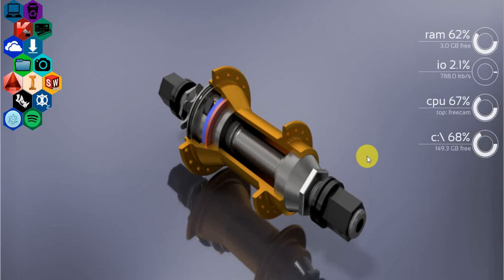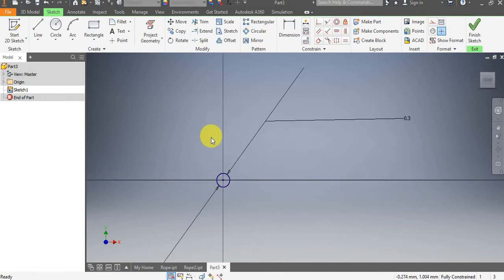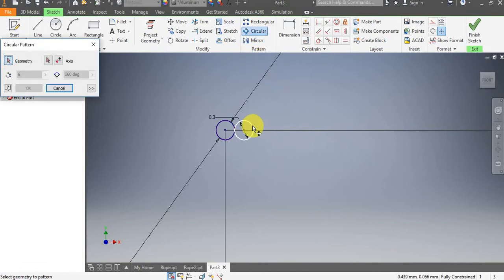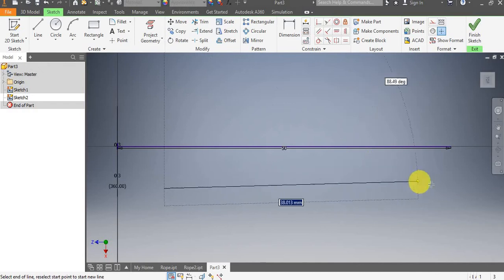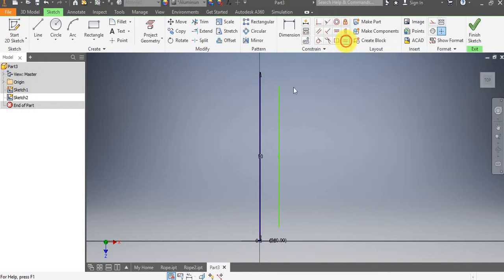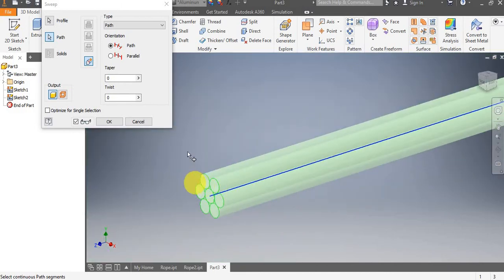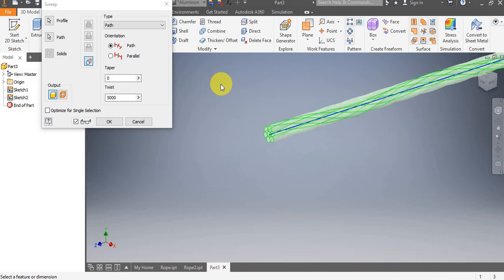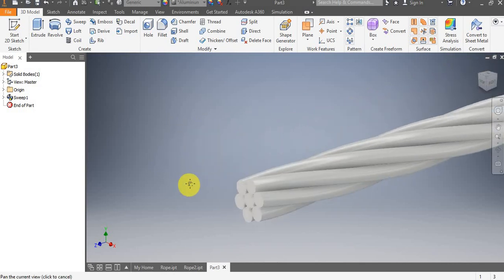Inventor 2018 - Tutorial 18: Modelling a Wire Rope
Modelling of a wire rope using the sweep tool in Autodesk Inventor.